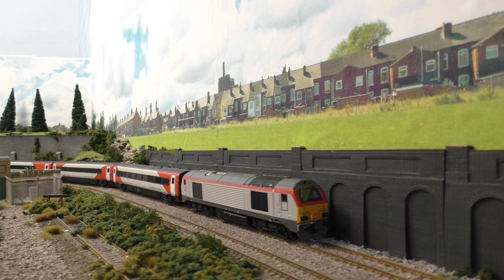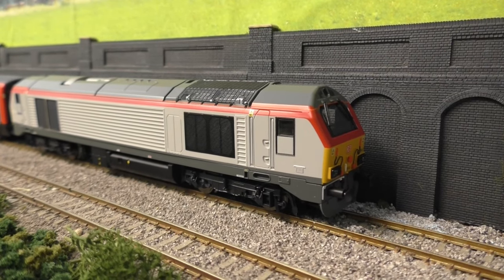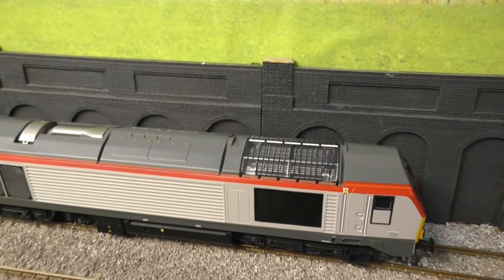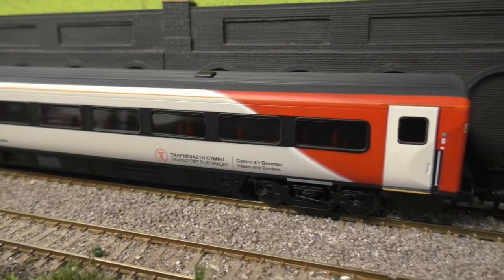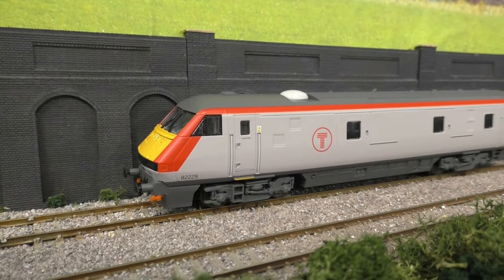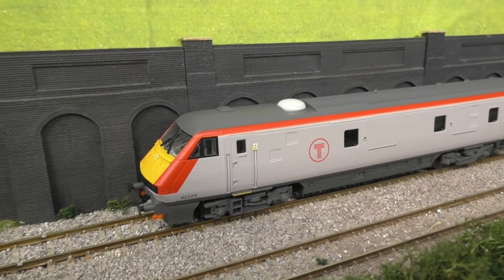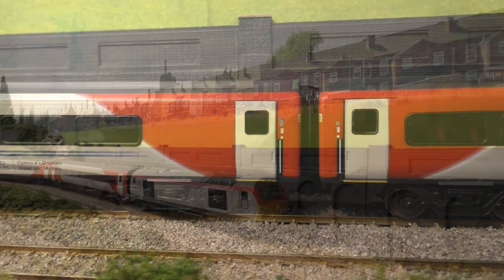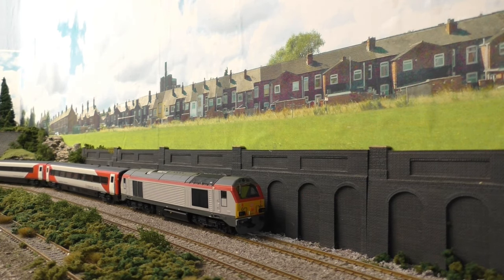Hornby's new Transport For Wales class 67, MK4 coaches and DVT